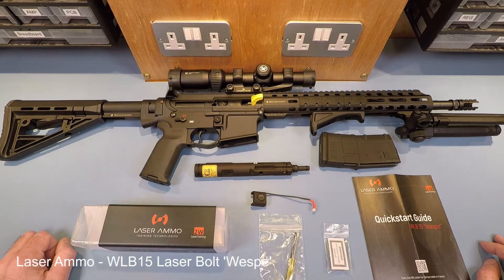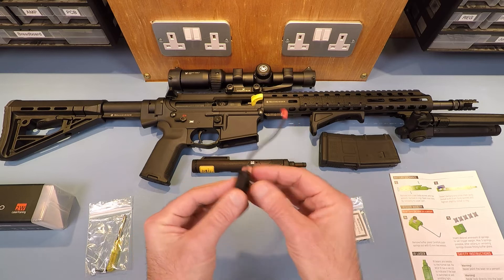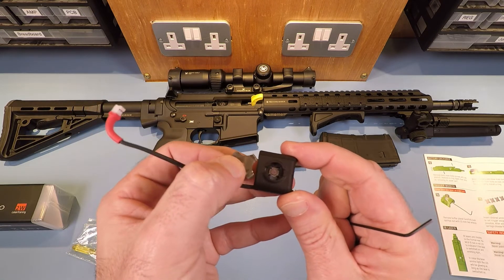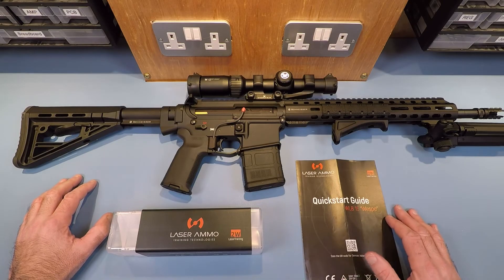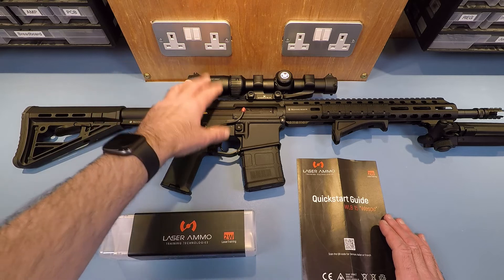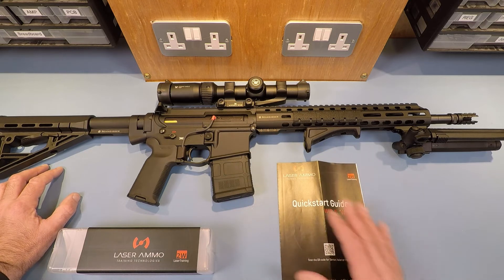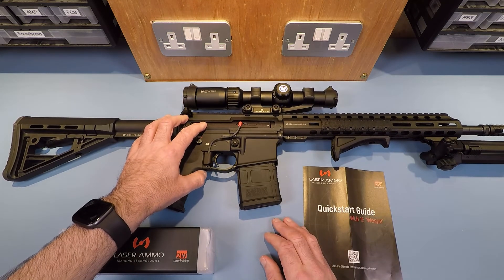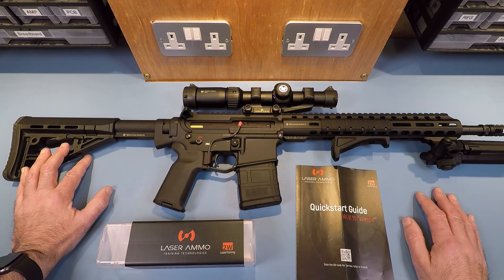(Part 3) - Laser Ammo - AR15 Laser Bolt 'Wespe' - Simulator Testing and Comments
In this video we will test the Laser Ammo - Wespe Laser Bolt in an AR15 rifle with Laser Ammo and Virtuascore Simulators and Comment. This is part 3 of 3 videos where we will take a look at the Laser Bolt from Laser Ammo